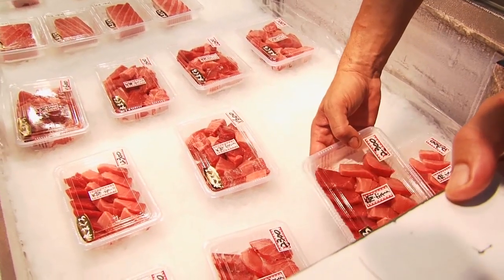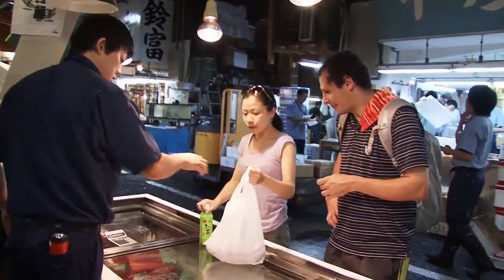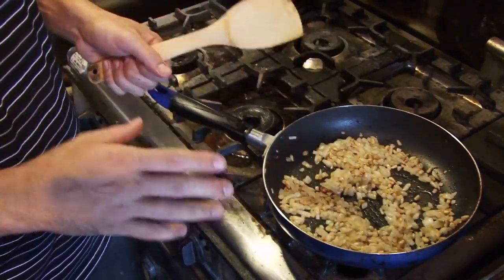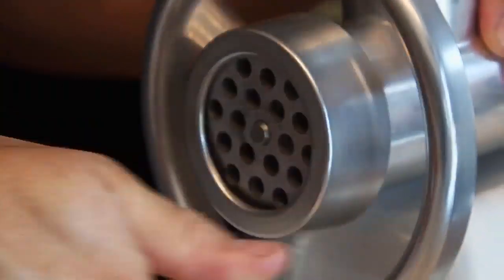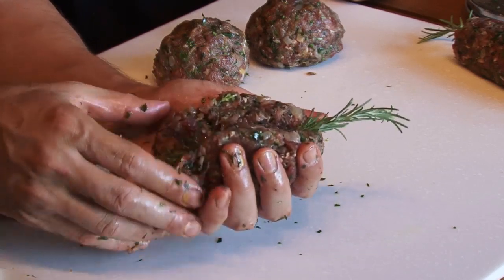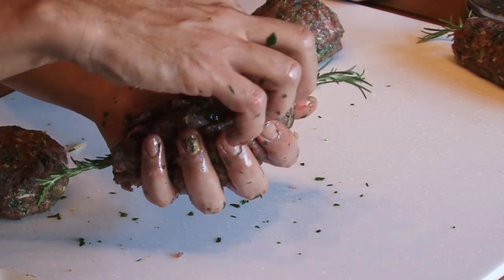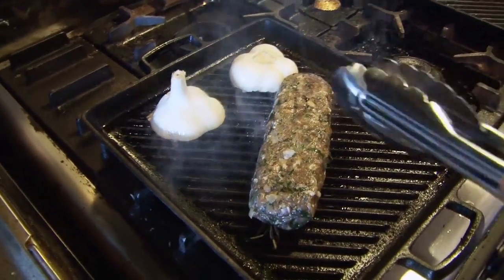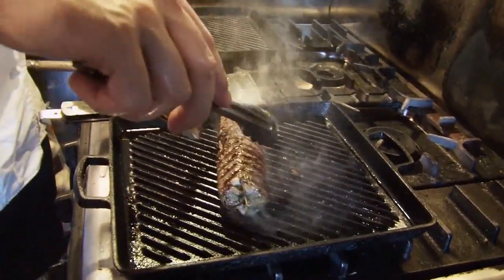Start eat Tuna Kebab ケバブの作り方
In this Episode of Cooking Like Crazy Marcelo will Teach us how to make Tuna Kebab in is Restaurant

tuna kebab recipe

for 5 kebab 250 grams

1 Kilo of tuna fish Cut into cubes
1 Medium size onion
15 grams of mint leaves
35 grams of fresh Italian parsley
20 grams of Coriander
Rosemary stick
3 tablespoons of extra-virgin olive oil
25 grams of pine nuts
8 grams of salt
12 grams of ground cumin
1 gram of mix ground pepper

 Pink Camila Restaurant  was created by the vision of the owner & head chef, Marcelo Rabuch.
Expertises in Israeli cuisine with European and Arabic fusion touches, Pink Camila is a unique, gurme eatery in the heart or Tokyo.
All of our dishes and original recipes are home made, using only the finest imported ingredients from Europe and the Middle East with no artficial additives.
Enjoy quality Israeli cusine and experience the unique taste of the Mediterranean kitchen.
We have several party plans.We also offer take out & catering services.

PinkCamila （ピンクカミラ）は山手線目黒駅より権ノ助坂を下って5分の所にあるイスラエル料理店です。
本場陽気なシェフが素材にこだわり　丁寧に作った料理は大使館等でも認められた味。
お料理は全て手作りで添加物フリーのとてもヘルシーで体にやさしいイスラエル料理です。
イスラエルのビール＆ワインもご用意してますので是非お料理と一緒にお楽しみください。
パーティー　テイクアウト　ケータリングも承っております.
是非気軽にご連絡ください。

This clip was made by :

SGK-STUDIO

Sharon Gidon: Videographer / Editor / Producer

SGK-STUDIO is a full-service video and editing production company in Tokyo, Japan.

SGK-STUDIO was founded in 2001
by Sharon Gidon
We've built an experienced team of directors, writers, editors, animators, and producers to offer a robust production infrastructure. This infrastructure includes complete concept and script development as well as physical production, motion graphics/animation design, post-production, web streaming and DVD distribution.

We aim to be an extension of your organization as a reliable partner that has the expertise to develop high-quality video productions.

We're not like those other video production companies that say hello, hand you a video, and are on their way. We concentrate on the development of a relationship with our clients, creating powerful high end video productions that make a tremendous impact on their audience.

We provide an end-to-end solution allowing complete control of your video production, from the initial planning stage and scripting, to distributing the finished films .

You can also talk to us if you just want to use us as a production facility. We provide camera crews, digital video editing, media training crews, video encoding and DVD production services.
You decide how much of the project you wish to manage in house, and how much we can do.
We are a corporate video company that explains everything to our clients so that you can relax and enjoy the results of your finished project.

אנחנו צוות בלעדי אשר חי ומשדר מטוקיו - מונים צוות מקצועי ומיומן מהמדינות הבאות:
ישראל, אוסטרליה, קנדה, ארה"ב, אנגליה, ויפן.

אנו אנשי מקצוע בעלי ניסיון אחריות ורצינות.
ניתן לקבל את השירותים הבאים: הפקות מקור, קולנוע, וידאו קליפים, צילום, עריכה, סאונד, חדשות, אקטואליה, פרסום, בידור, אופנה, תרבות פנאי, וספורט , דיבוב ותרגום לסדרות וסרטים יפנים
וככל שנידרש בהתאם לבקשת הלקוח.

מכאן נוכל להעביר שידורים ישירים, בזמן אמת 24 שעות ביממה.

בשרותינו ציוד חדשני המתקדם ביותר בעולם. המילה האחרונה בצילום ובעריכה.

ניתן לקבל שירות בשפות הבאות: אנגלית, יפנית, רוסית, עברית.